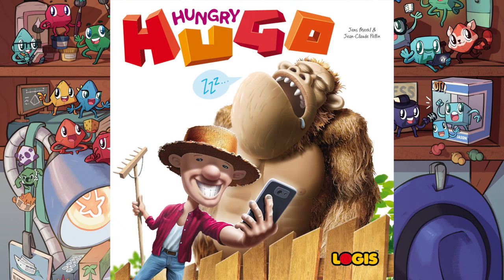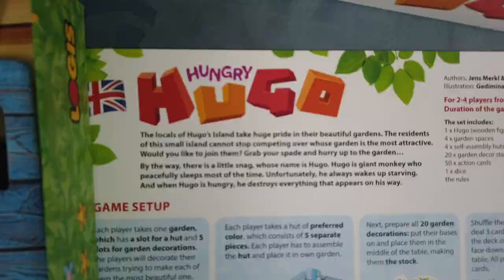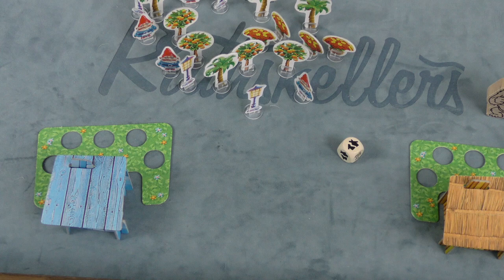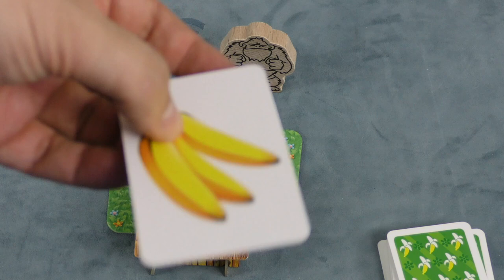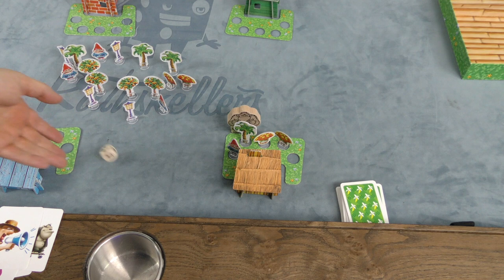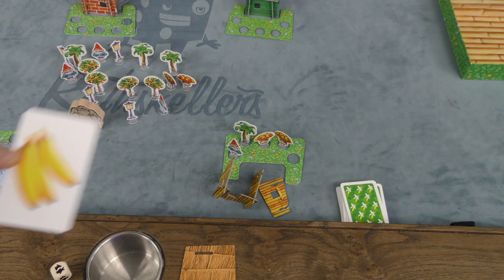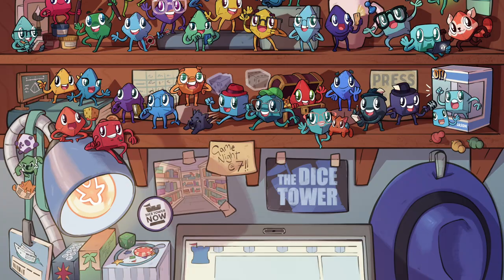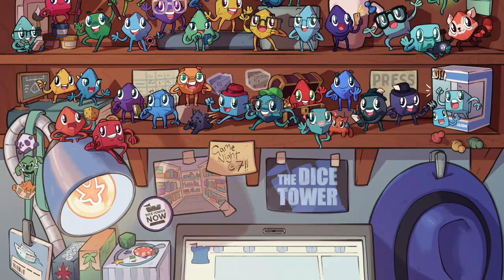Hungry Hugo Review - with Tom Vasel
Tom Vasel takes a look at a game about a hungry Bigfoot!

Intro 0:00
Overview 0:52
Final Thoughts 3:31